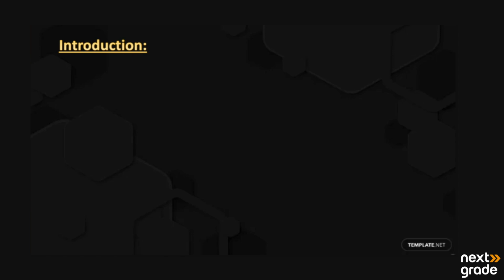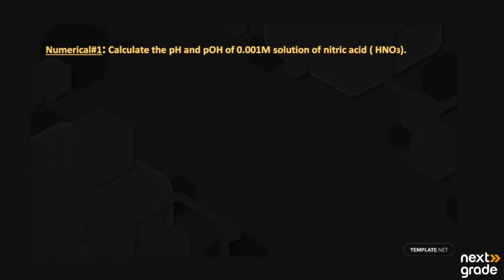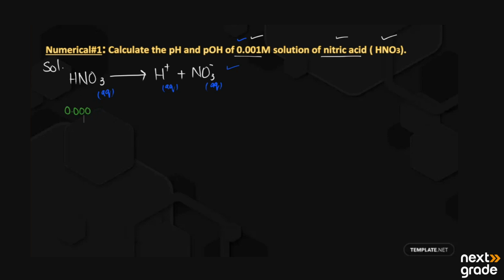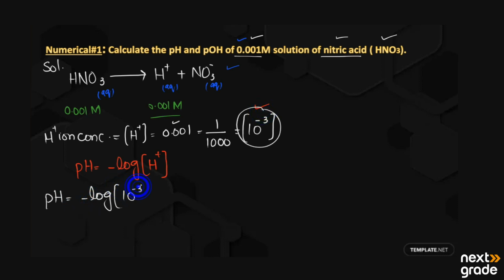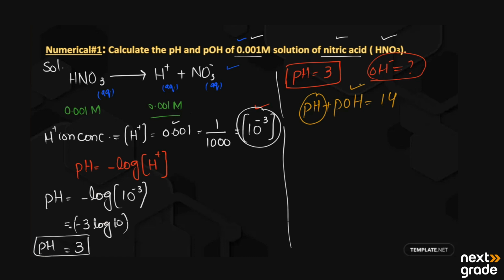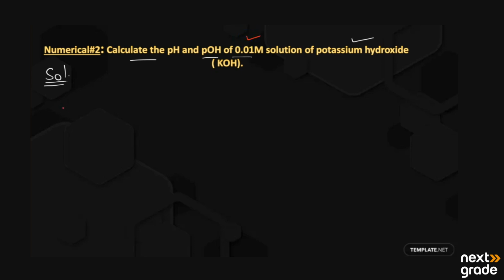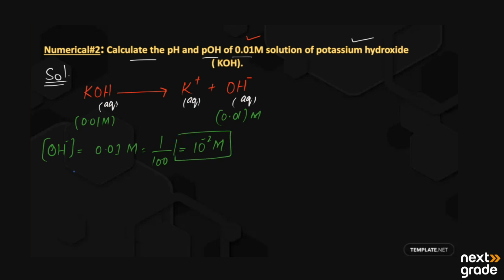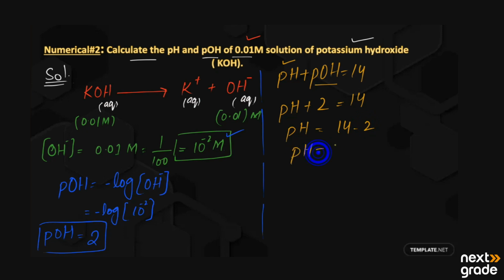Calculation of pH and pOH | Grade 10 Chemistry | Lecture 16